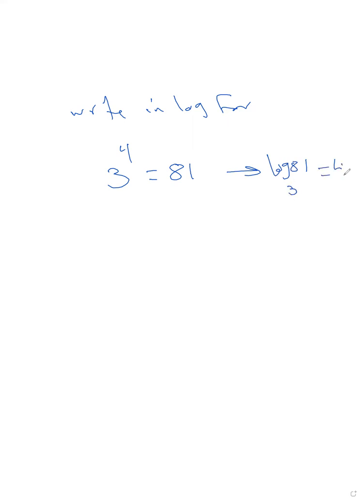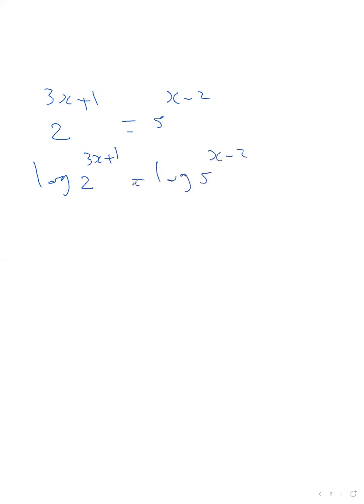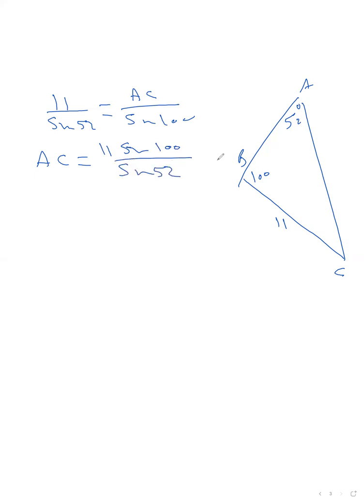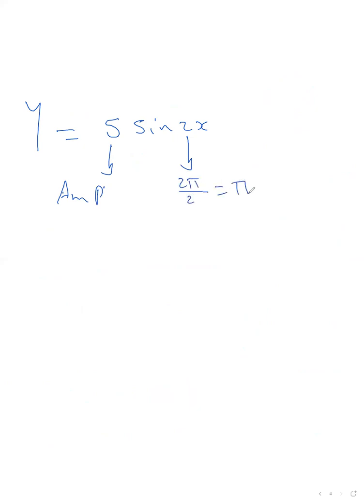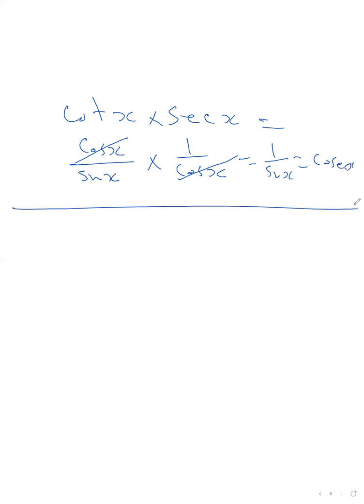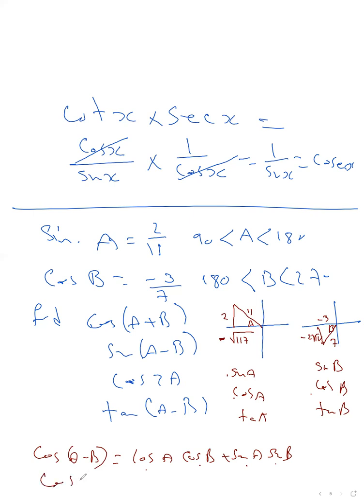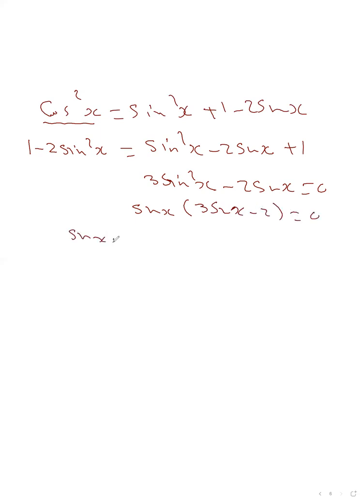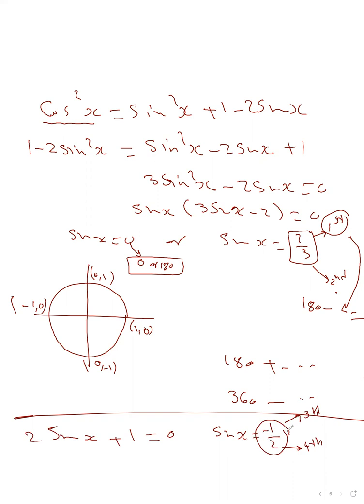G11 Revision 1 4 2021